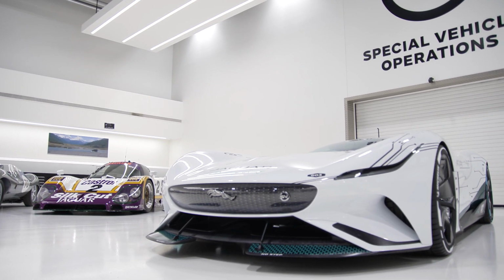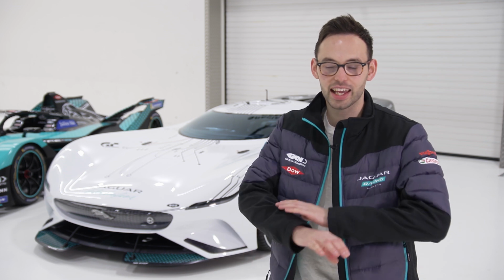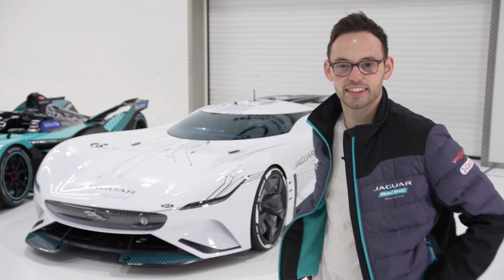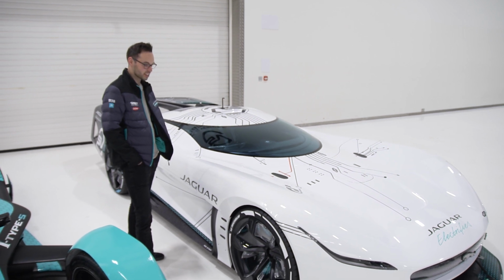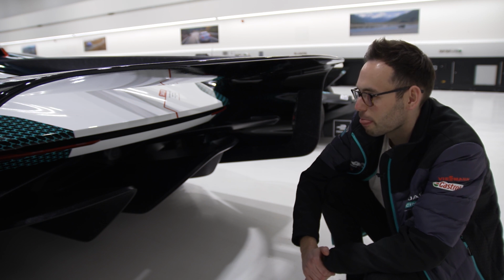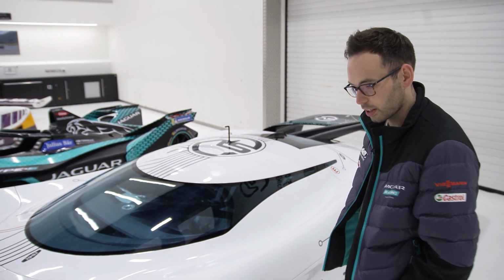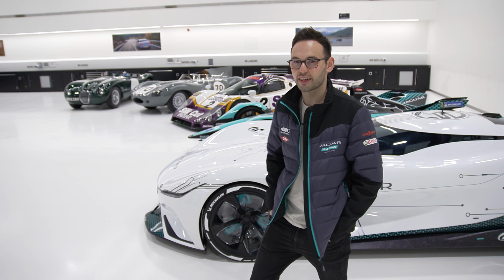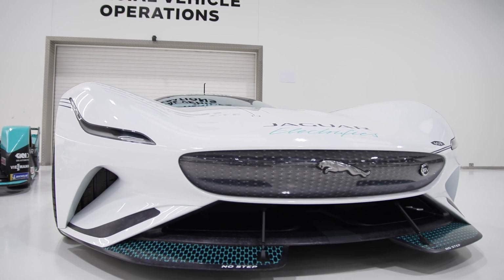Exclusive Behind the Scenes Interview - Jaguar Vision GT SV for Gran Turismo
Thanks to my Twitch channel, I had the opportunity of a lifetime to get a sneak peek at the Jaguar Vision GT SV before it was released!

I interviewed the Lead Exterior Designer Oli Cattell-Ford, and learned ALL about what went into the creation of this car. Some really amazing speculative technology was employed, and there were some interesting details that MIGHT give us something to consider when it comes to the next physics engine.

If you're interesting in sim racing, I compete in the top split in the NA region, and am a 2014 GT Academy Alumni. On non competition days I try to get wins from the back of the pack with no quali.

Catch me streaming Saturday - Wednesday

Twitch.tv/TyrannoCyrusRex